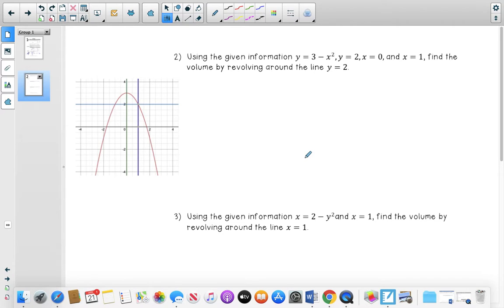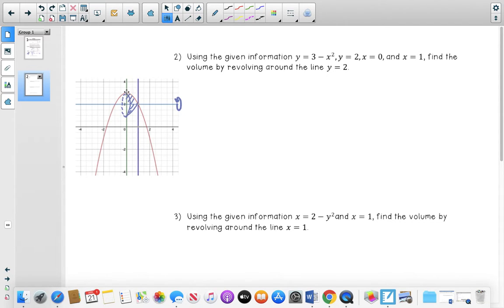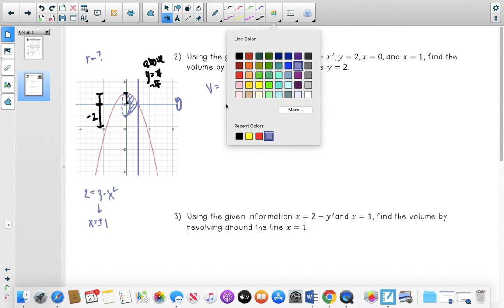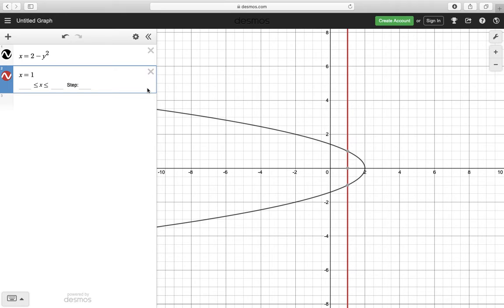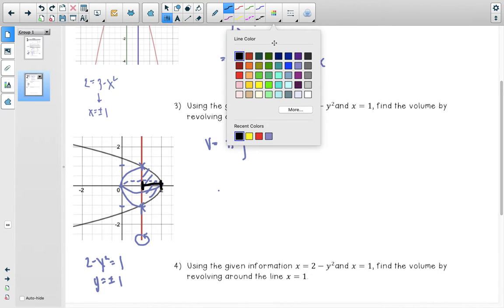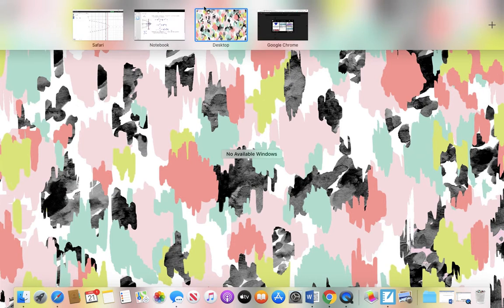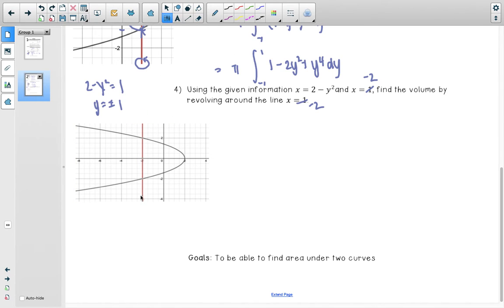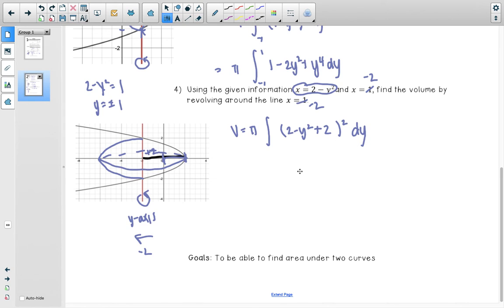Unit 11.2 Solids of Revolution, Disk Method #2